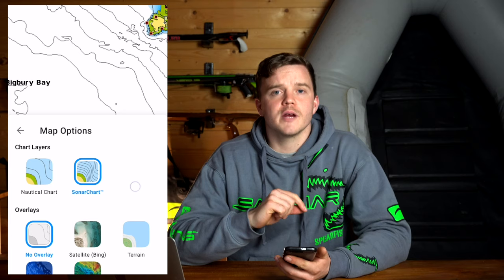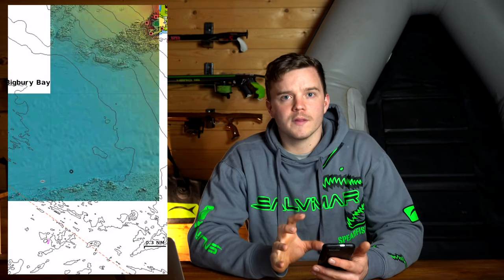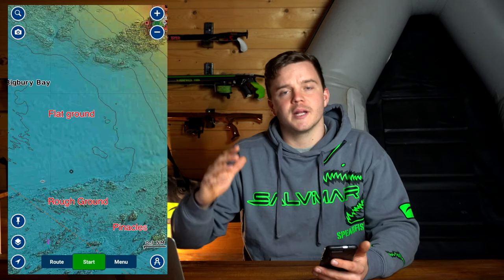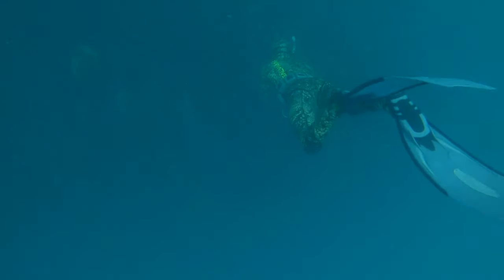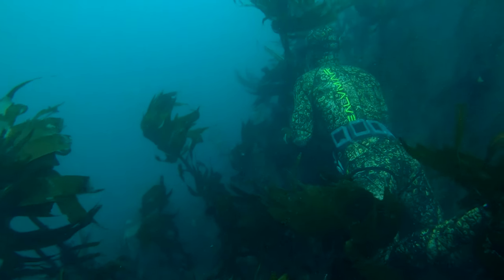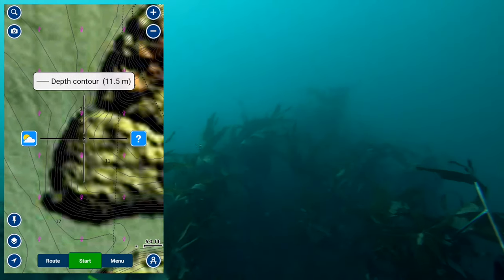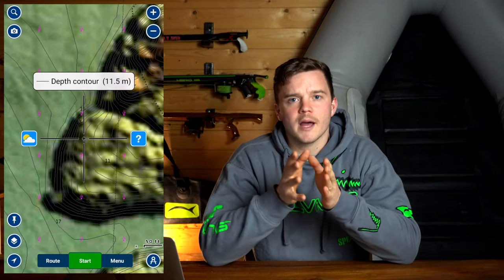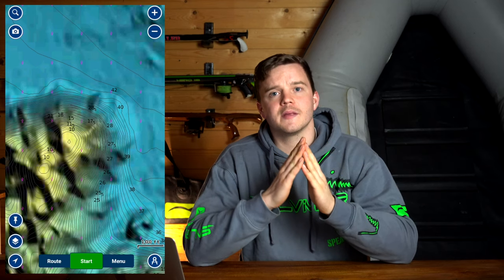Finding NEW SPEARFISHING Marks With NAVIONICS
Using the Navionics app to find new spearfishing marks. In this video I cover the basics to the app and give you a better understanding of what to look for when choosing new marks.

In the meantime - Stay up to date on instagram via @spearfin_

Get your hands on some Salvimar Gear!!

CAMERA EQUIPEMNT:
Sony A6400
Camera Microphone
Gopro 8 Black
Gopro 8 Housing
Drone DJI Mavic

EDITING EQUIPEMNT:
Apple MacBook Pro
Hard Drive
SD Cards